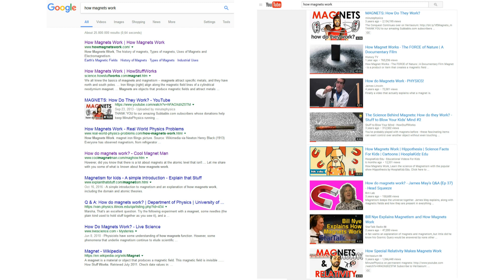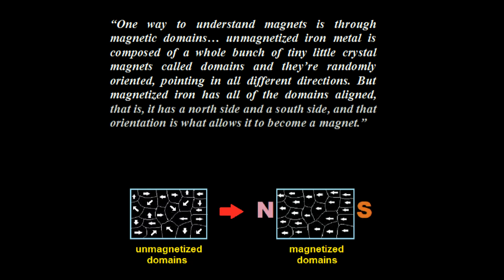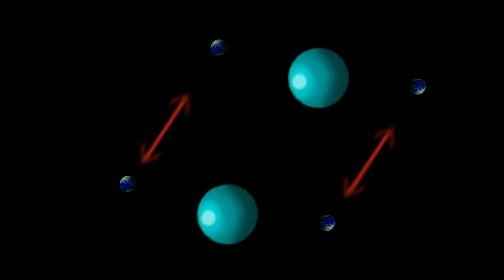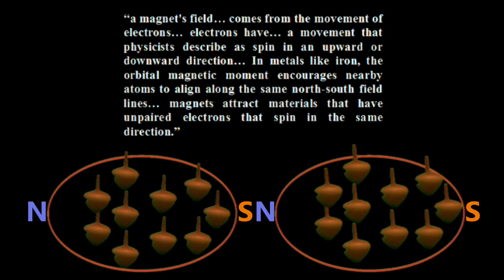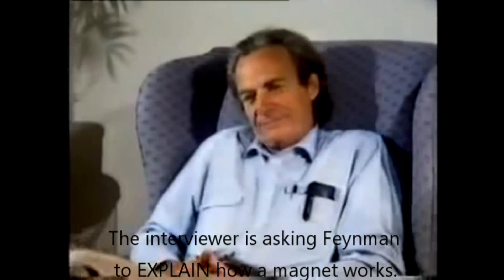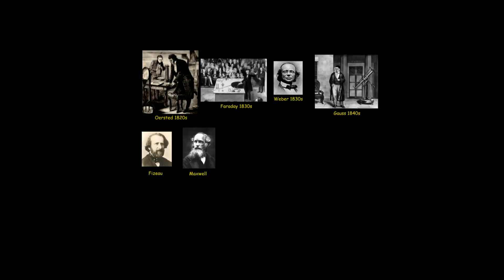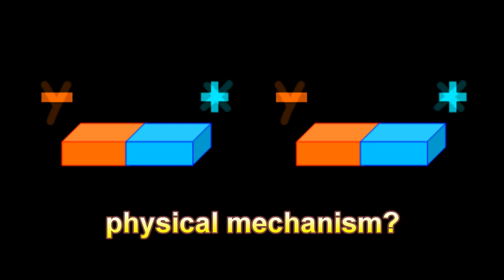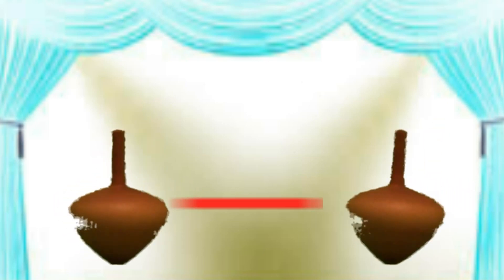This is NOT an explanation!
Math describes. Physics explains! An explanation is not a description.

Rational Science lectures (Wed & Sun UTC 19:00):